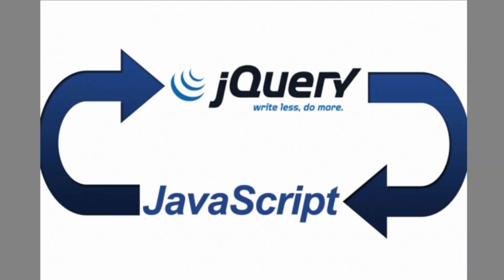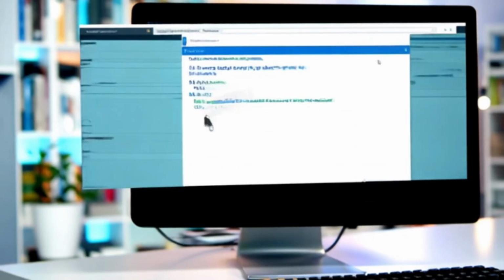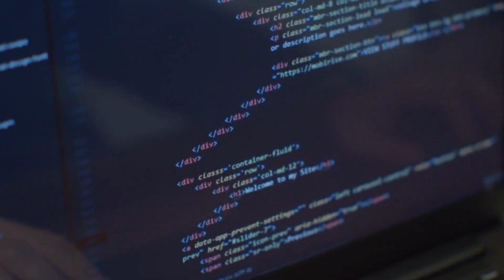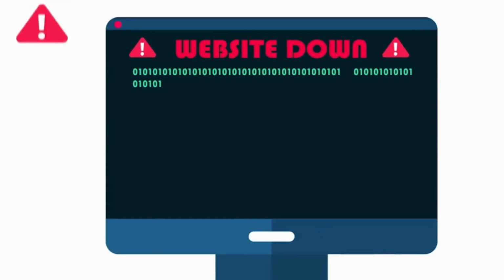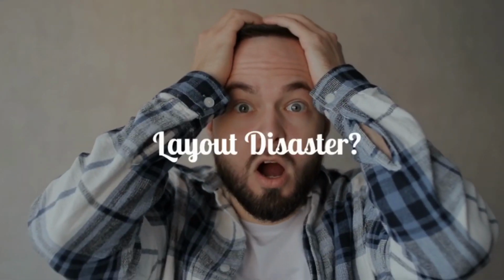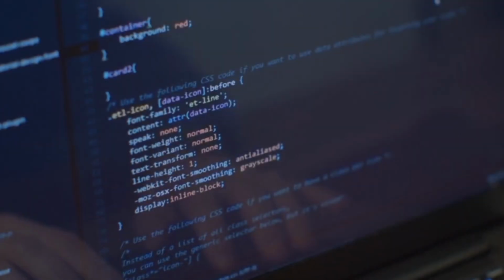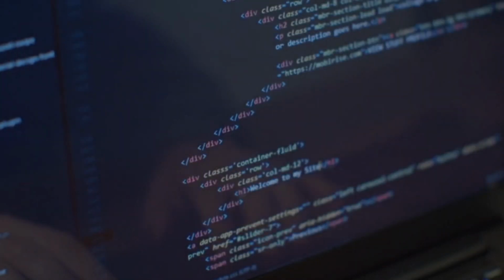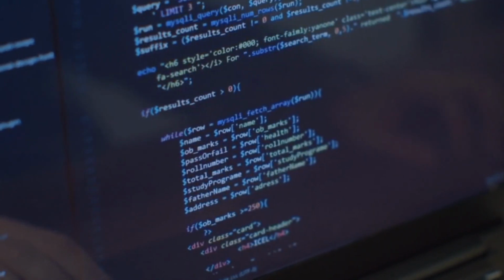Find WordPress jQuery and JavaScript Errors with the Site Checkup free WordPress Plugin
Is your WordPress website acting strangely? Experiencing broken layouts, non-functional menus, sliders that won't slide, or forms that won't submit? These frustrating issues can often be traced back to hidden jQuery and JavaScript errors. In this video, we'll show you how the FREE Site Checkup plugin for WordPress makes it easy to uncover these silent culprits! Learn how to install and use Site Checkup to automatically log JavaScript errors directly within your WordPress dashboard, giving you the crucial details you need to diagnose and fix these problems quickly. Stop guessing and start troubleshooting effectively with Site Checkup!